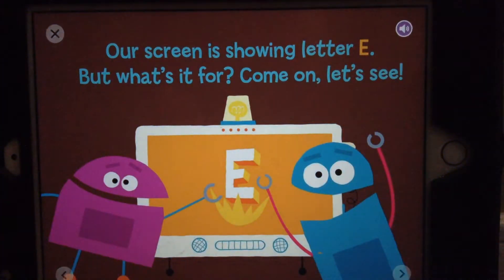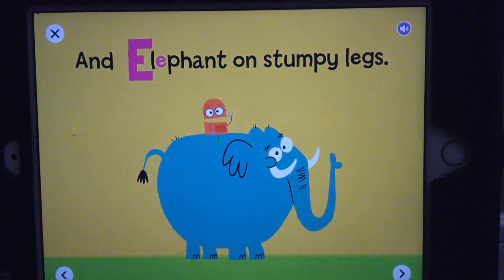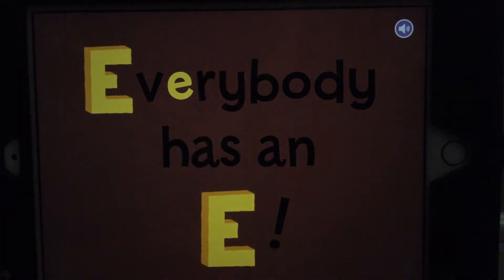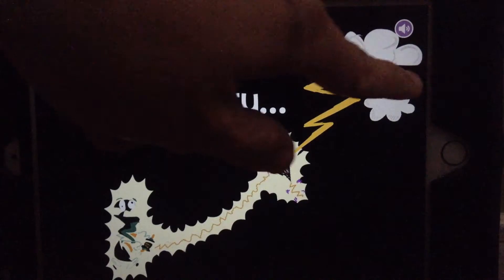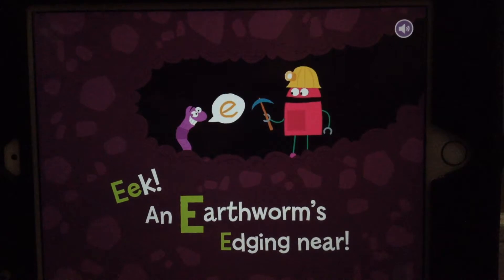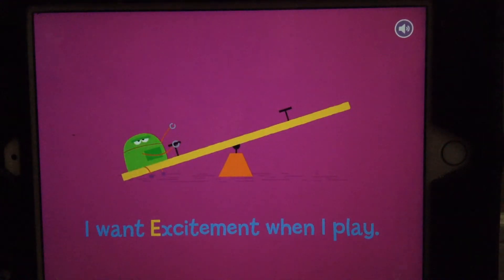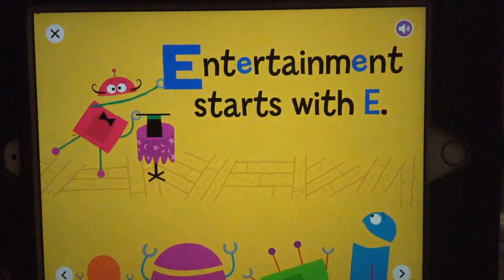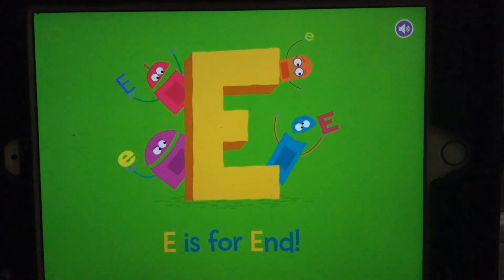Letter E Story